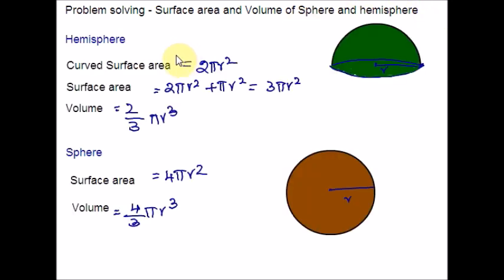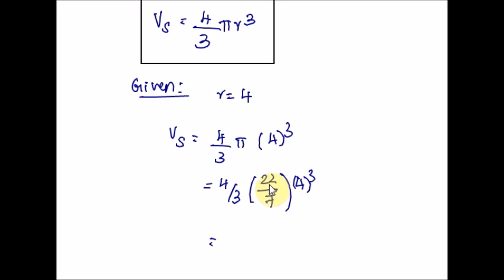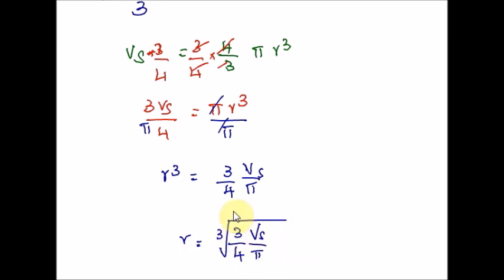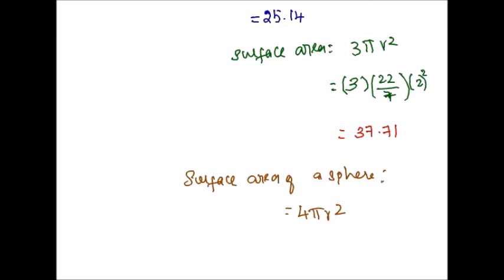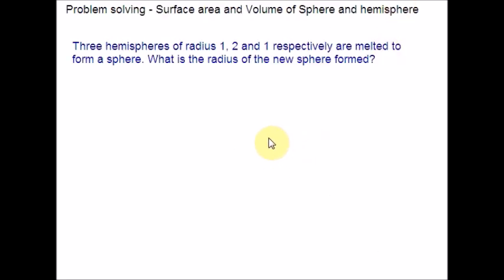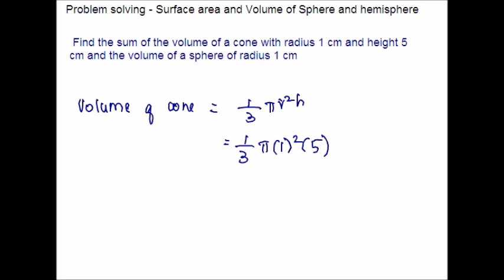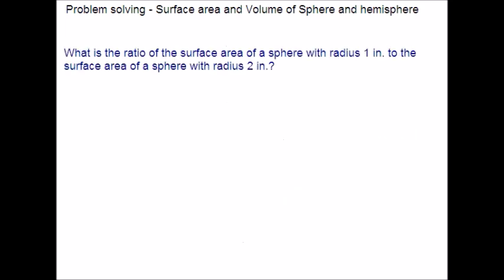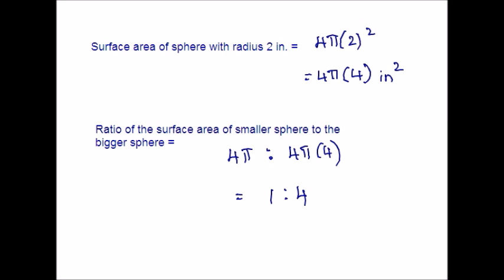Problem solving on Surface area and Volume of Sphere and Hemisphere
Find volume of sphere when radius is given
Volume of hemisphere when radius given
Surface area of sphere
Surface area of hemisphere
Ratio of Spheres
Maximum volume of a sphere in cube
Surface area of hemisphere with base
Surface area of hemisphere without base

Surface area and volume of sphere and hemisphere

Surface area of a hemisphere
Two times the volume of a cone is volume of a sphere
Volume of a cone is one third the volume of a cylinder
Volume of a sphere is two times the volume of a hemisphere
Surface area of a hemisphere with base Surface area of a hemisphere without base
Justification of formula for Volume of sphere and hemisphere
Justification of surface area of sphere and hemisphere